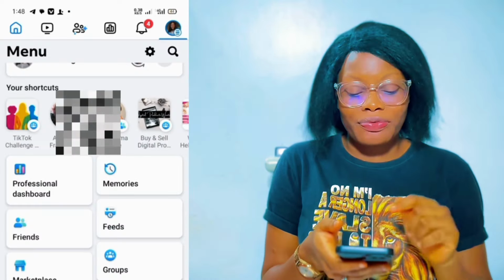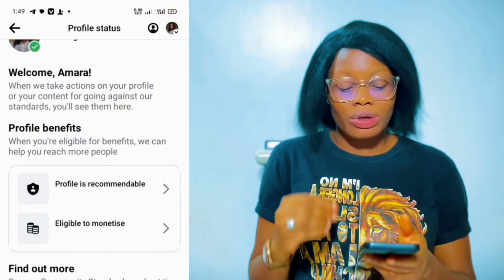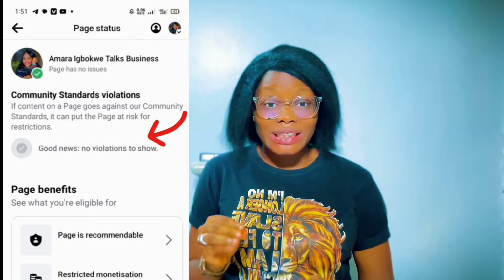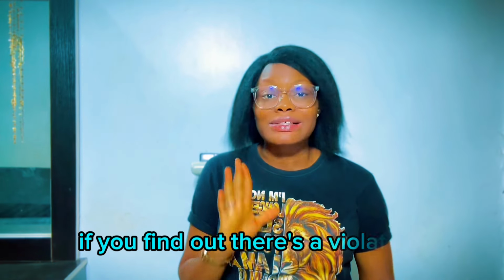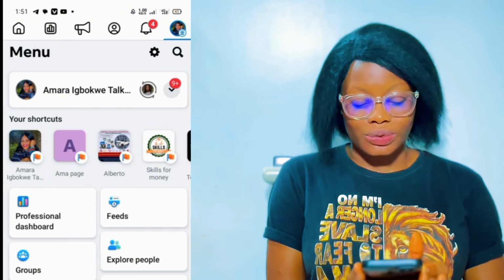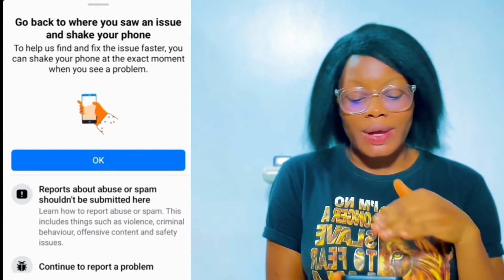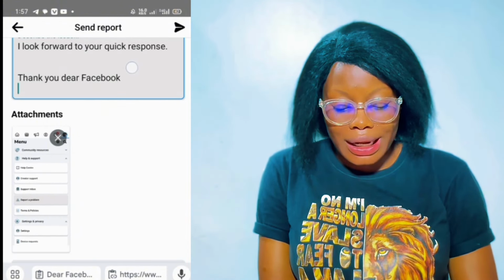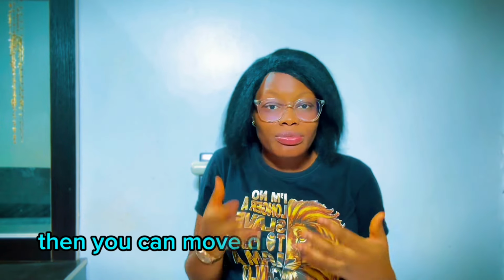Do This To Resolve Facebook’s Content Monetization Policy Issue Now (works 100%)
How to Resolve Facebook Content Monetization Policy Issues | Step-by-Step Solution Guide

Are you Struggling with Facebook content monetization policy issues? Facebook is a big platform where you  can make money online. But you can get restricted from monetizing your videos due to not following the content monetization policy on Facebook. This can be so painful but don't worry, you are not alone!

In this video, we break down the exact steps to resolve these common problems and get your content monetized smoothly.

✅ Understanding Facebook’s Content Monetization Policies
✅ Common Reasons for Policy Violations
✅ Step-by-Step Process to Resolve Monetization Issues
✅ Tips to Ensure Future Compliance

You need to watch this video now because Monetizing your Facebook content can significantly boost your revenue, but navigating policy issues can be frustrating.

This video is designed to provide clear, actionable solutions to help you overcome these hurdles and maximize your earnings.